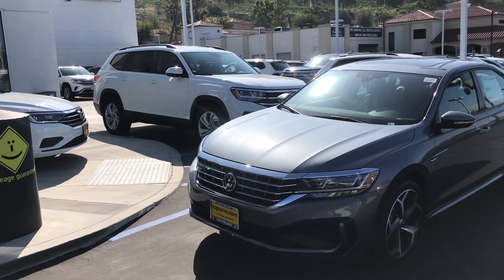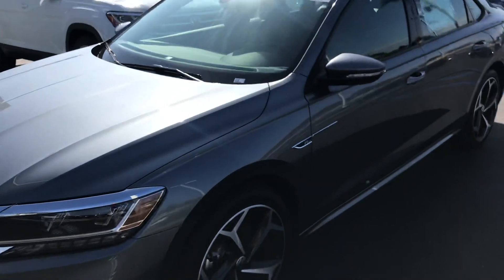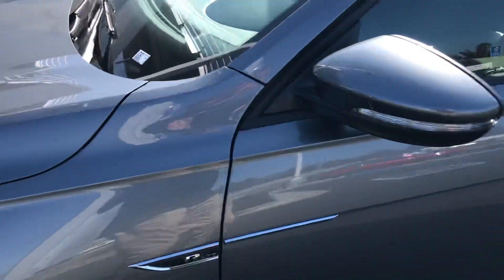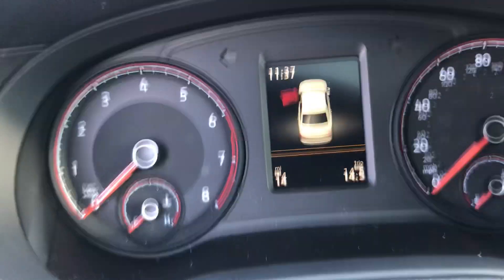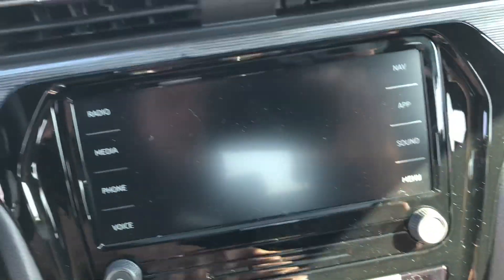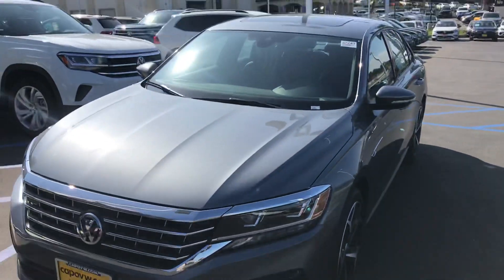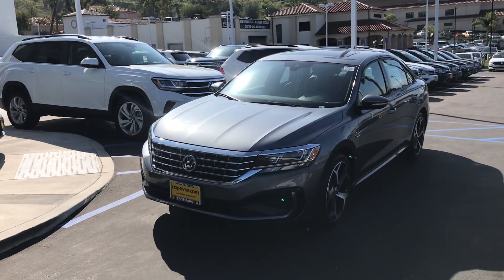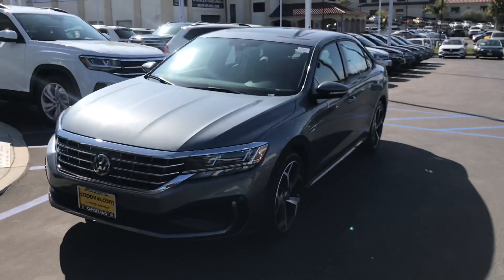November 8, 2021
New Passat for Medhat